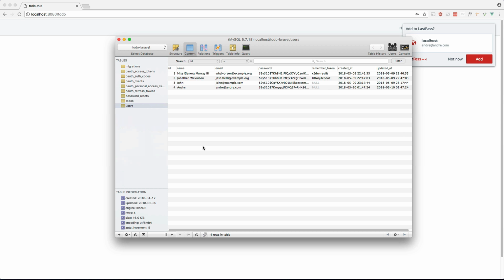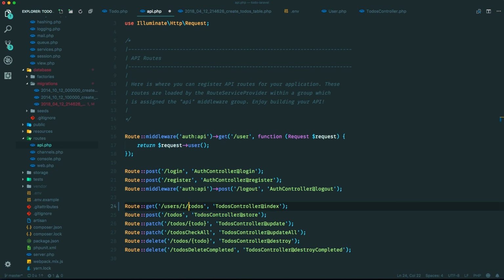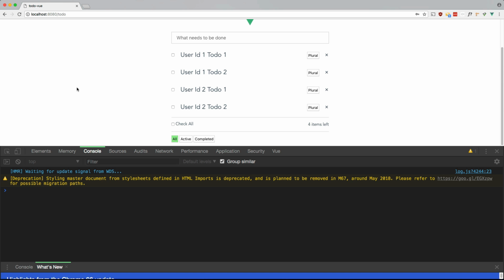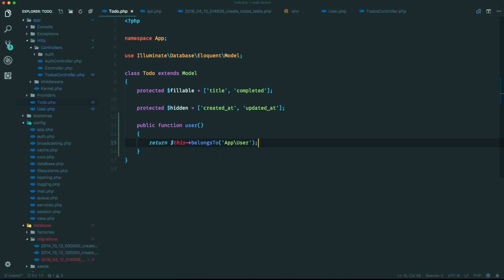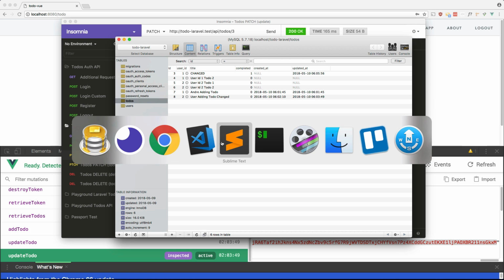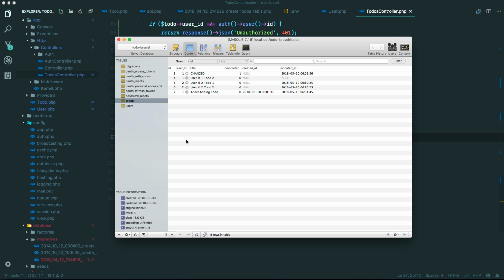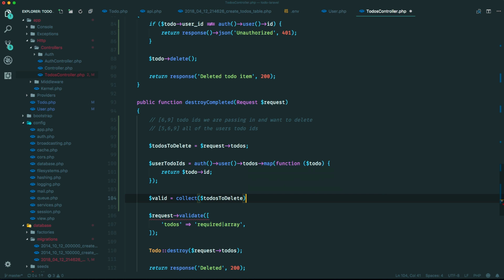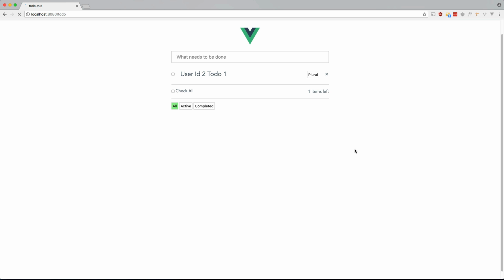Vue.js Todo App - User Todos Laravel API - Part 11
In this video, we update our Laravel API so we can associate users with our Todos. We verify this on our Vue app and make sure users can only perform CRUD actions on todos that belong to them.